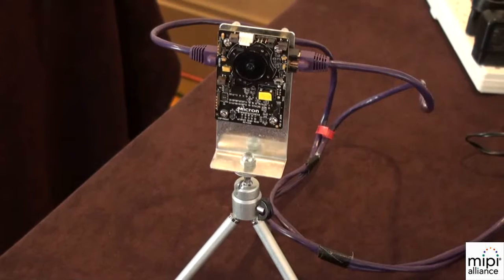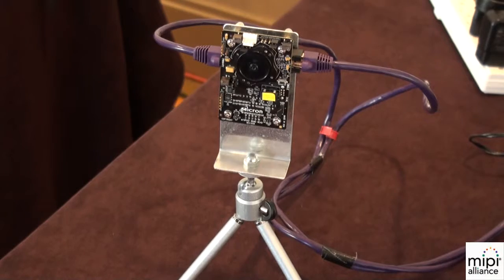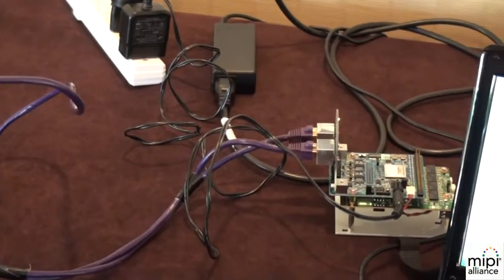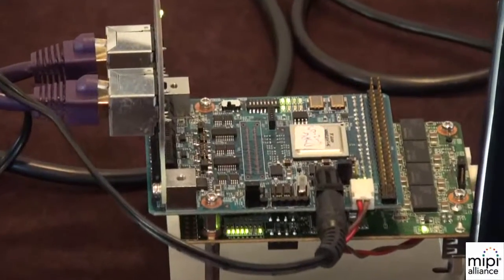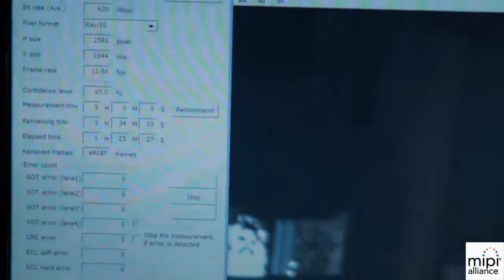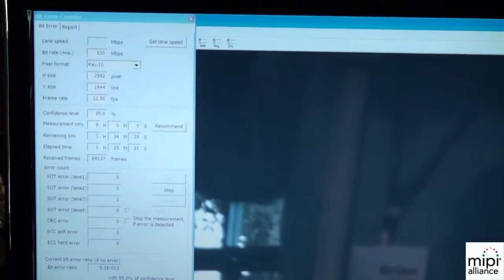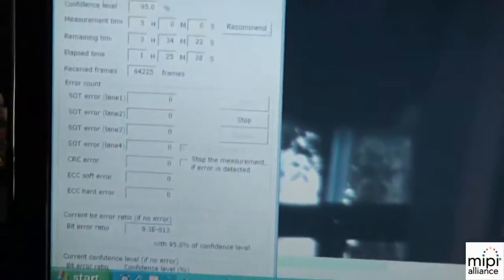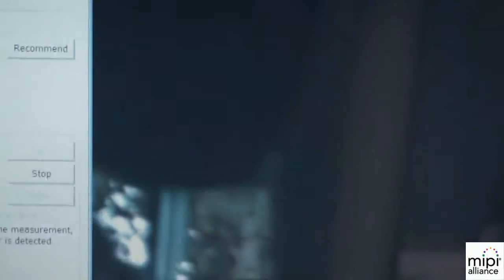VLSI Plus Demonstrates MIPI CSI-2 Receiver IP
Yoav Lavi (President) of VLSI Plus demonstrates their MIPI CSI-2 receiver IP and UNH-IOL interoperability report.  The demonstration shows no bit errors for an FPGA implementation with their IP that interfaces to an Aptina 5MP camera.  The analog D-PHY is in a discrete component.

VLSI Plus will show a standard MIPI® CSI-2 camera connected to our CSI-2 receiver, housed in an FPGA system, outputting the video to screen. They will activate error counters, to show that the BER rate is extremely low.